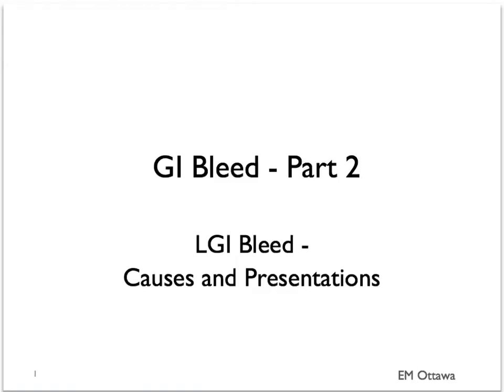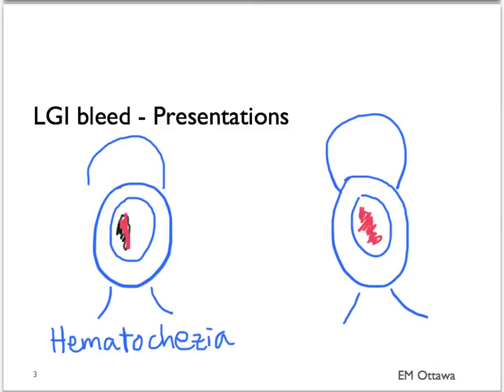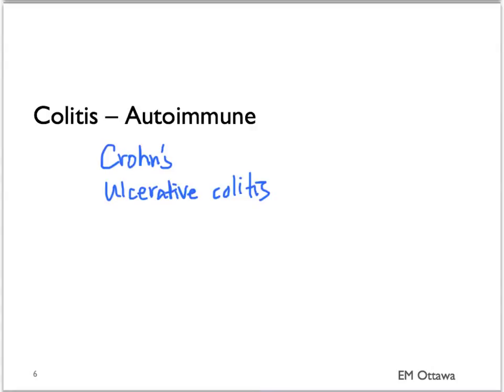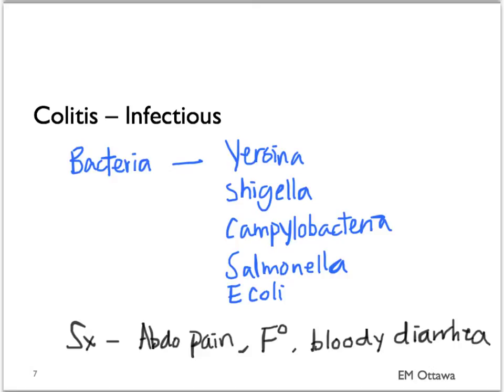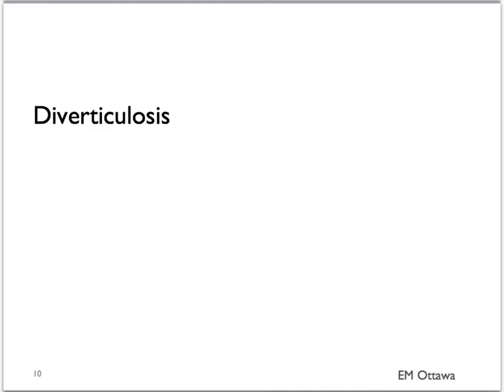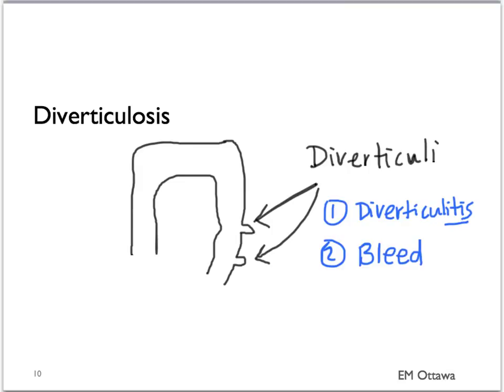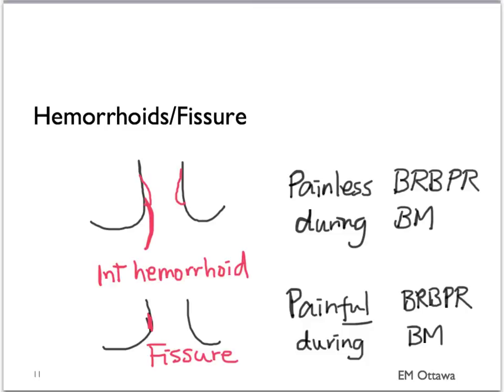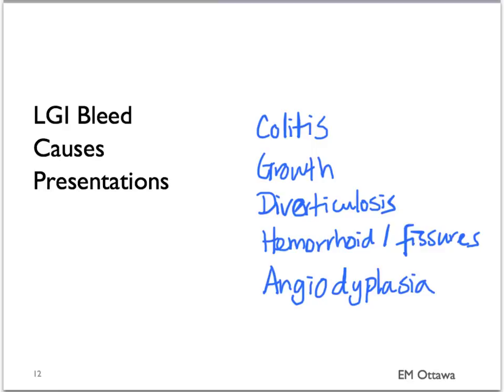GI Bleed Part 2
We discuss the causes and presentations of lower GI bleed.